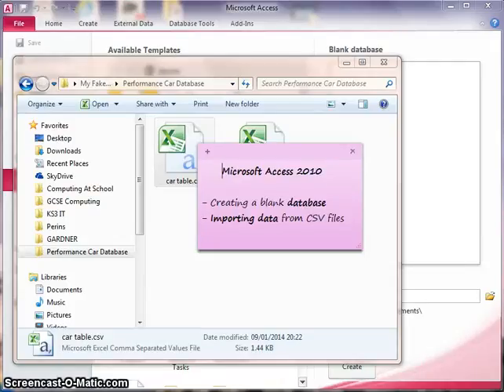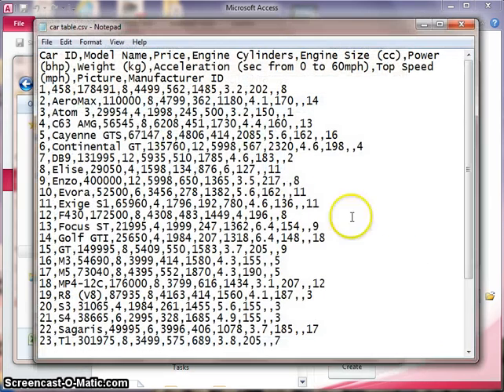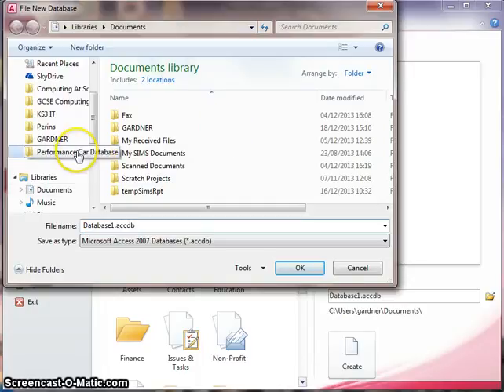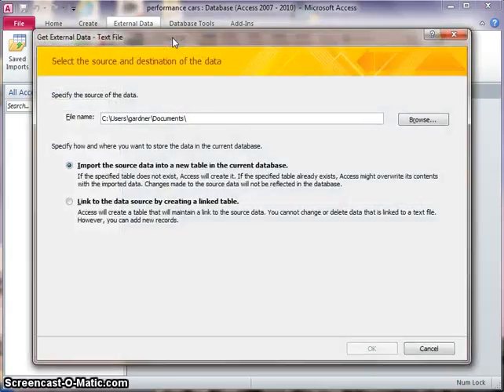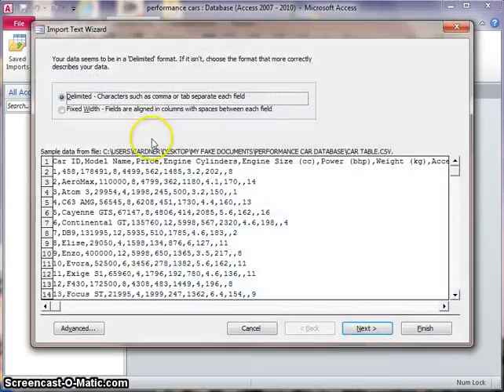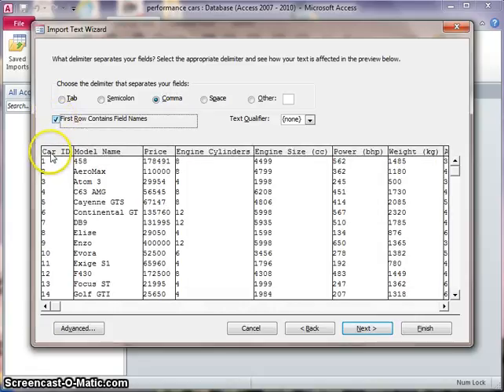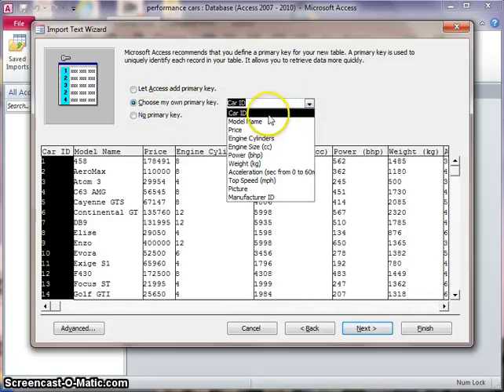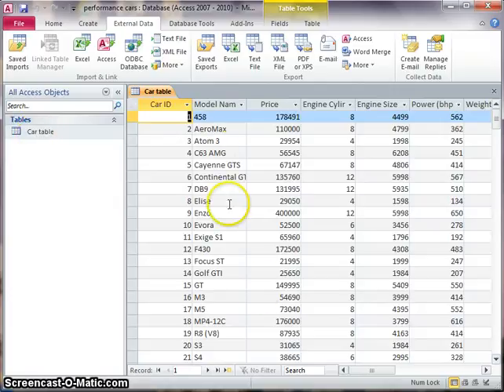Car Database 1 - Importing Data